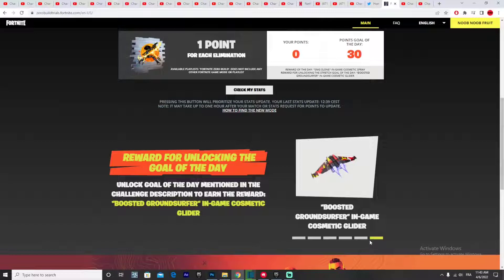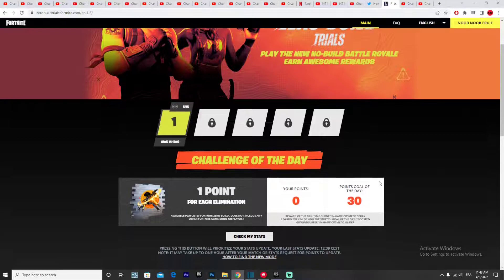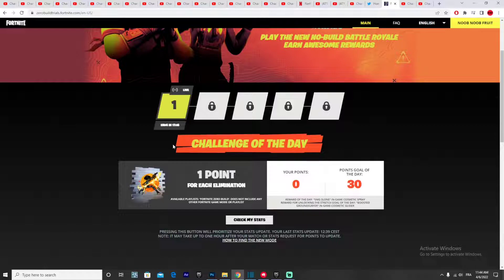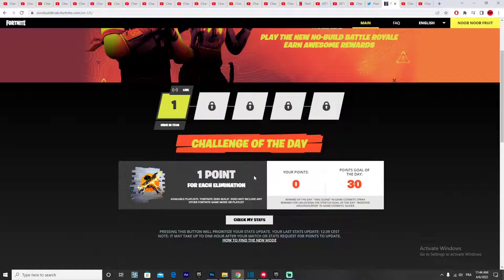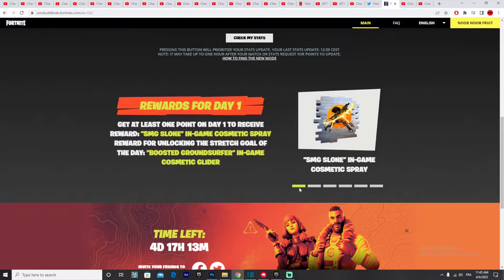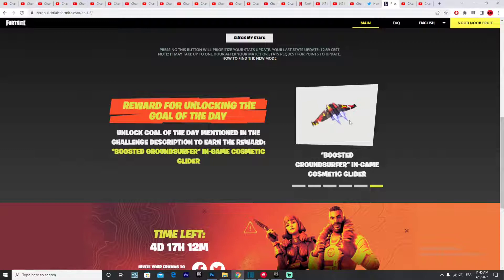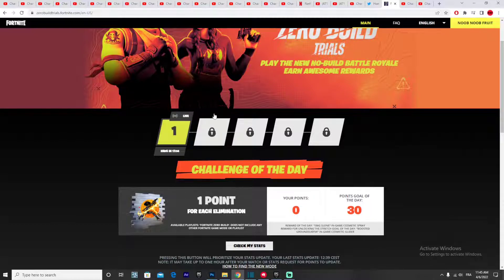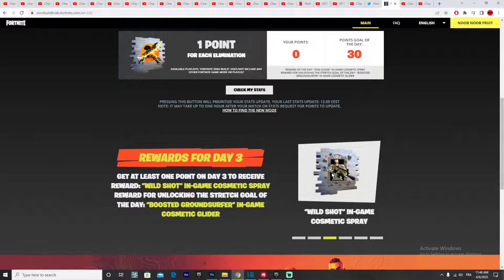How to Unlock *FREE* BOOSTED GROUNDSURFER Glider on Day 1 // Fortnite Zero Build Trial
Day 1: GET AT LEAST ONE POINT ON DAY 1 TO RECEIVE REWARD: "SMG SLONE" IN-GAME COSMETIC SPRAY
REWARD FOR UNLOCKING THE STRETCH GOAL OF THE DAY: "BOOSTED GROUNDSURFER" IN-GAME COSMETIC GLIDER

Day 2: GET AT LEAST ONE POINT ON DAY 2 TO RECEIVE REWARD: "FLYING FOCUS" IN-GAME COSMETIC SPRAY

Day 3: GET AT LEAST ONE POINT ON DAY 3 TO RECEIVE REWARD: "WILD SHOT" IN-GAME COSMETIC SPRAY

Day 4: GET AT LEAST ONE POINT ON DAY 4 TO RECEIVE REWARD: "READY FOR COMBAT" IN-GAME COSMETIC SPRAY

Day 5: EARN AT LEAST FOUR POINTS ON DAY 5 TO RECEIVE ALL OF THE DAILY CHALLENGE SPRAYS REWARDS LISTED ABOVE THAT YOU HAVE NOT YET EARNED!